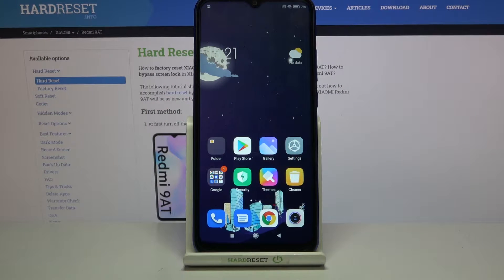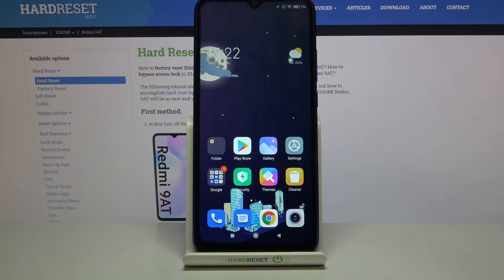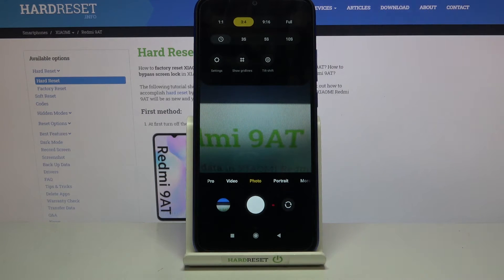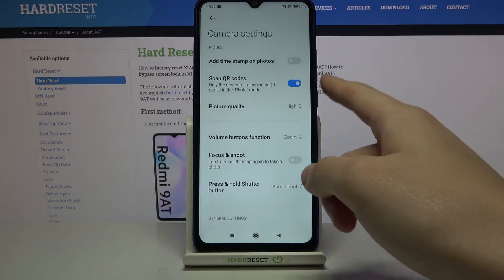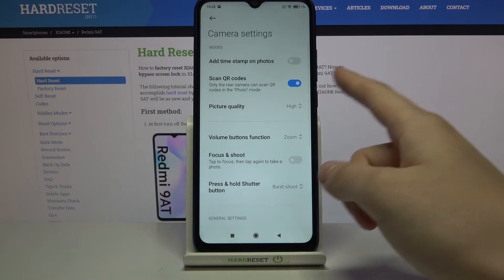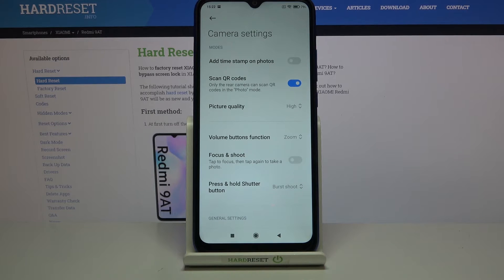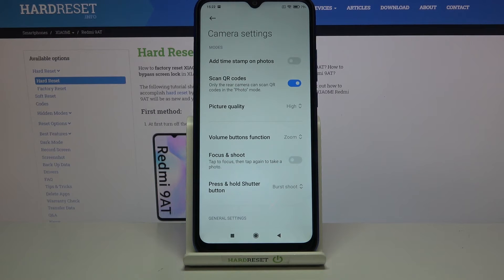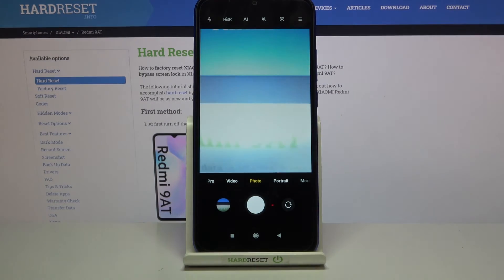How to Allow Camera to Scan QR Codes on XIAOMI Redmi 9AT – Scan QR Codes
Forget about extra apps to scan QR Codes - start using your camera in XIAOMI Redmi 9AT. Open the attached video and successfully allow the camera to scan QR codes. Believe us, the camera in XIAOMI Redmi 9AT perfectly scans these special codes, so try it yourself! Go to our YouTube Channel and find more tutorials for XIAOMI Redmi 9AT.